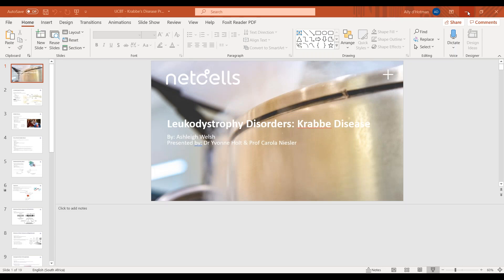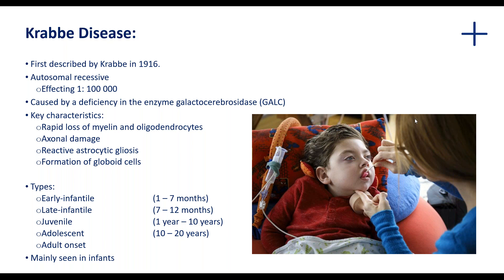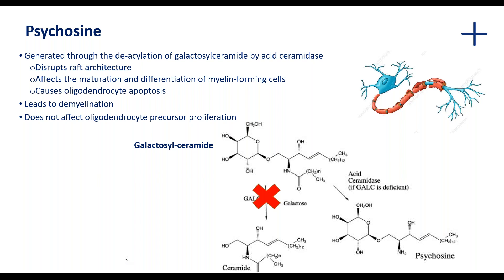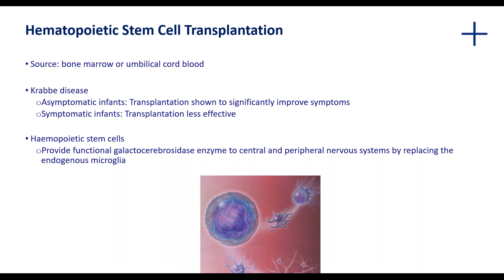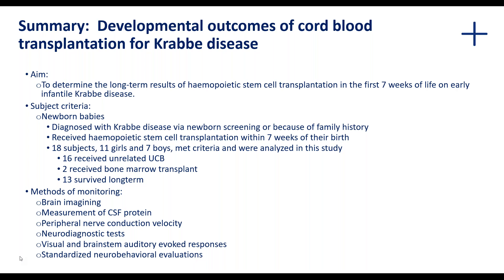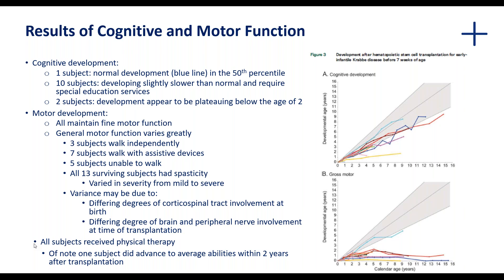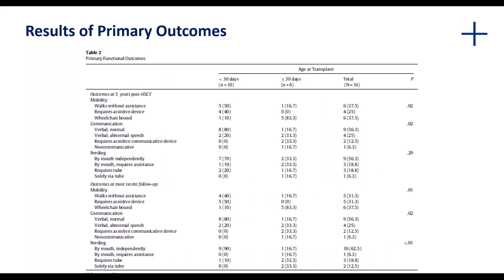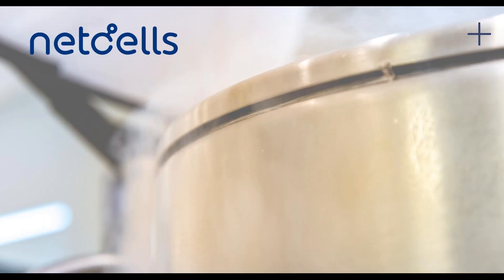Cord Blood Stem Cells in the treatment of Krabbe Disease (10th February 2021)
Cord Blood Stem Cells in the treatment of Krabbe Disease by Dr Yvonne Holt & Prof Carola Niesler (10th February 2021).

This webinar was conducted by Dr Carola Niesler and our Medical Director, Dr Yvonne Holt, on Cord Blood Stem Cells in the treatment of Inherited Metabolic Disorders: Krabbe Disease.

Krabbe disease is an inherited disorder that destroys the myelin of nerve cells in the brain and throughout the nervous system. There is currently no cure or effective treatment for Krabbe disease. Research does, however, suggest that an umbilical cord blood (UCB) transplant may help restore some degree of normal myelin production and maintenance and prevent further damage to the nerve cells.

For more information on how Netcells Stem Cell Banking can benefit your patients,